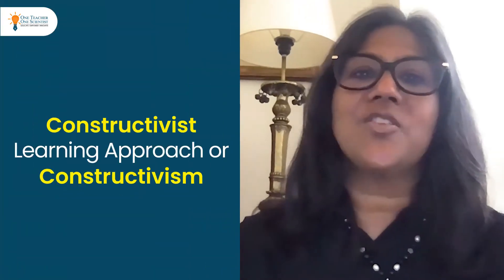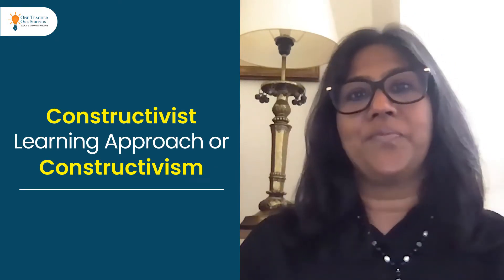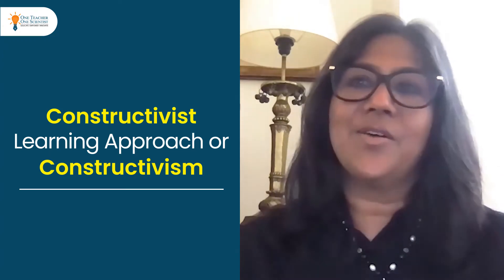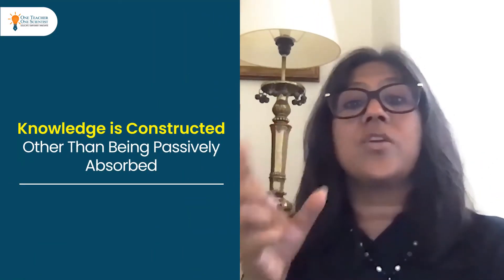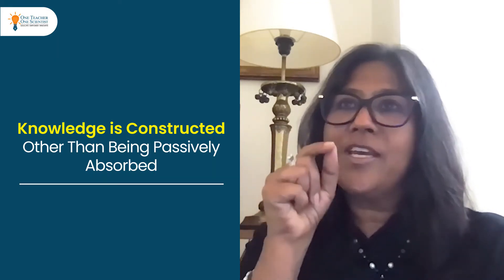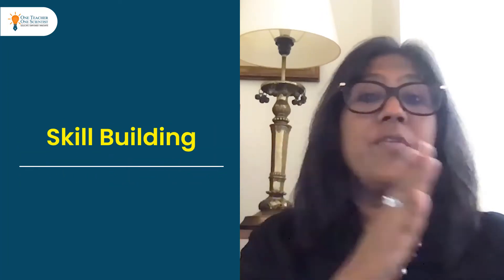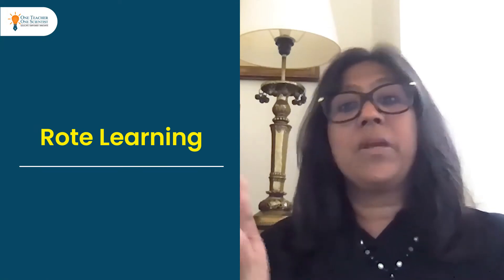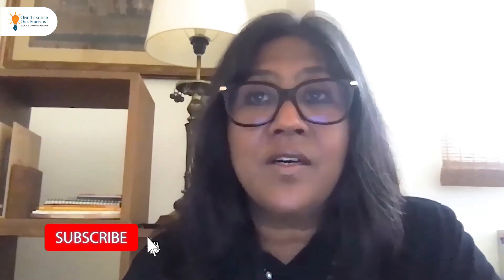Constructivism part 1/4: Children construct their own knowledge|| 21st Century Education || Learning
Learning is a social activity and, the environment plays a very important role in what and how children learn. Hence the level of engagement in the process of learning is very important. Since learning is an active process, it requires the learner to perceive the world and process experiences to construct knowledge.
The more actively the child is engaged with the world around him or her, the more knowledge gets constructed. Children construct their own knowledge by making meaningful connections between their prior knowledge and the new knowledge during the learning processes involved. One might receive information through passive ways, but learning is always an active process. Therefore understanding constructivism can be vital in deeper learning for children.  Through a series of four videos I share some thoughts and ideas on constructivist learning approach and how we can build our teaching methodologies within and beyond classrooms on constructivism.
To know more about us and the work we do, visit our Follow One Teacher One Scientist on Facebook Follow One Teacher One scientist on Instagram -  Notice of Restrictions on use: This video and all its content including but not limited the videographics, footage, text, images, music, image design are intellectual property rights owned by One teacher one scientist. The use of this video is permitted only for viewing and non-commercial purposes any reproduction, modifications, adaptation, downloading, broadcasting on any form of media including social networking sites, licencing, distribution of this video or the contents of this video, in whole or in part to any third party without the written permission of one teacher one scientist is strictly prohibited. Any infringement of this video will subject the infringer to violation of copyright, trademark and other intellectual property laws.